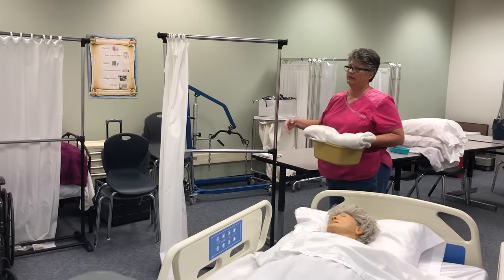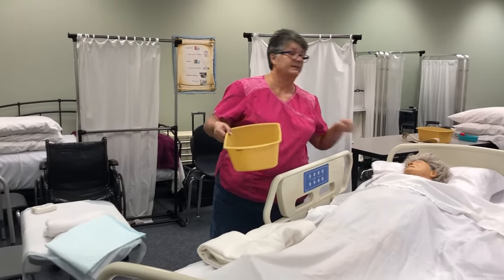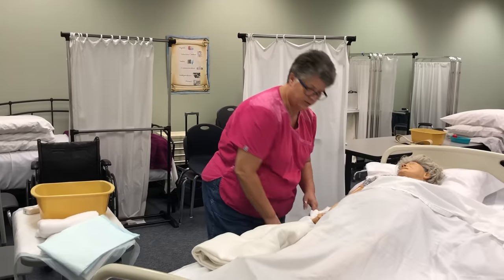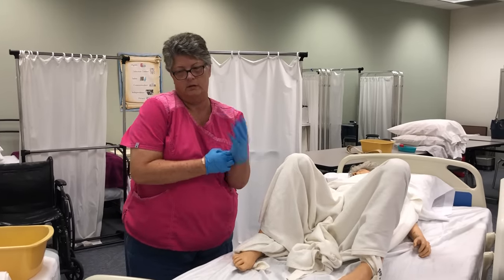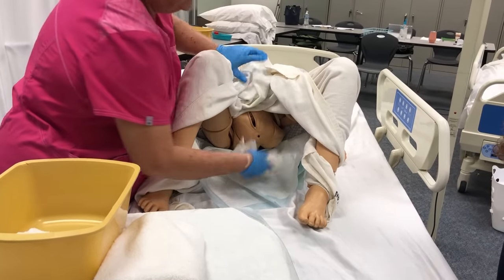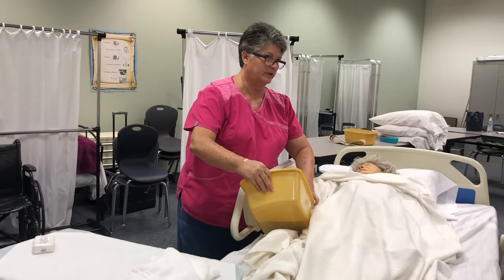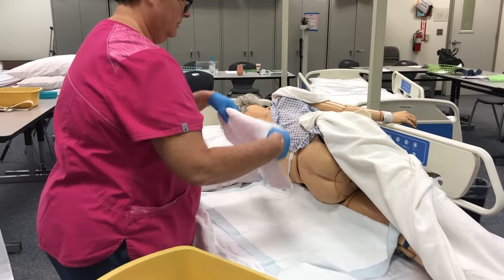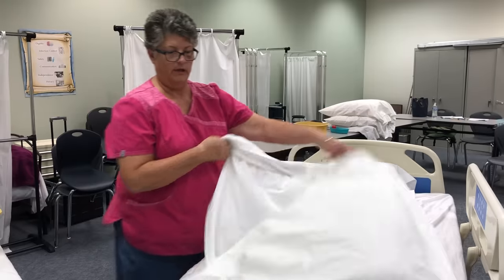CNA Skills # 12 : Give the Resident Perineal Care (Female Resident)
1. Perform "opening procedure" (includes hand hygiene).
2. Apply gloves. (OK to remove gloves, sanitize hands, and re-glove as needed).
3. Assist resident to position legs (knees bent and legs apart). Resident will already be supine.
4. Place a linen protector under resident's buttocks.
5. Keep resident warm and completely draped with a bath blanket.
6. Only uncover perineal area/buttocks area to ensure warmth, dignity, and privacy.
7. Wash (using soap/peri-wash), rinse, and pat dry rectal area from front to back while resident is in side-lying position.
9. Use a different part of the washcloth/mitt for each wipe/stroke.
10. Remove gloves, wash, re-glove to assist resident into position of choice.
11. Cover resident with sheet (bed linens) and remove bath blanket.
12. Wear gloves to clean and store equipment. Dispose of linens and trash appropriately.
13. Remove gloves and wash hands.
14. Perform "closing procedure" (includes hand hygiene).